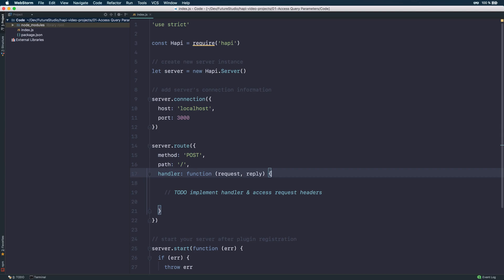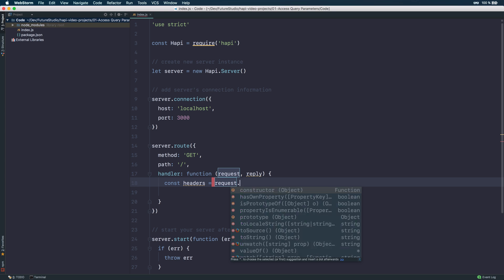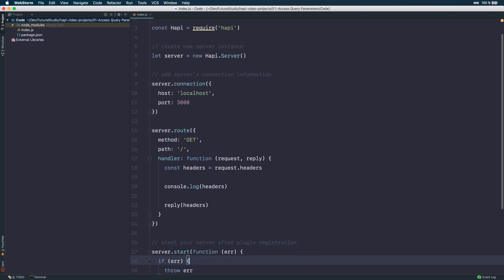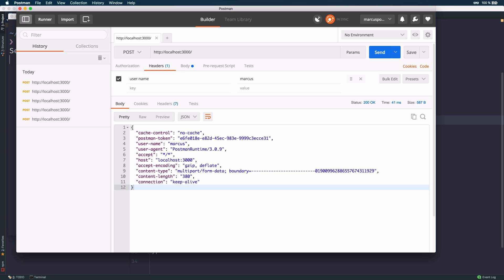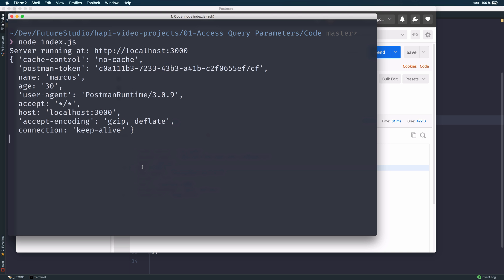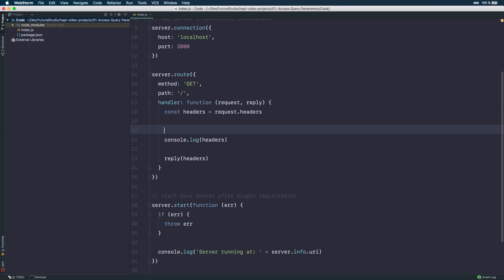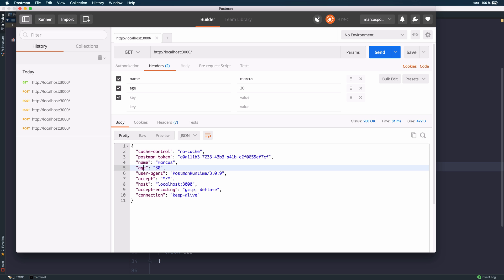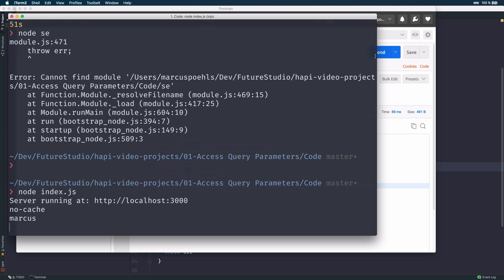hapi Tutorial — Access and Handle Request Headers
You’ll learn how to access and use the request headers within hapi, the web framework.